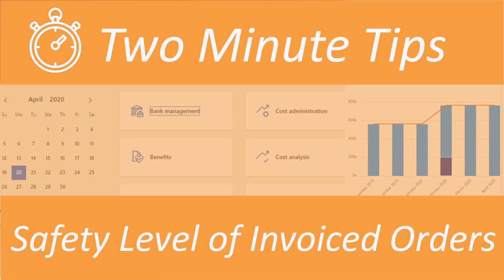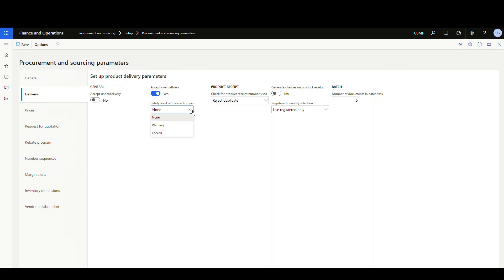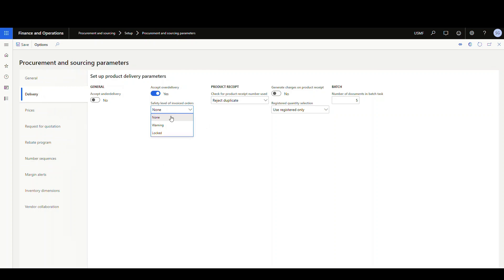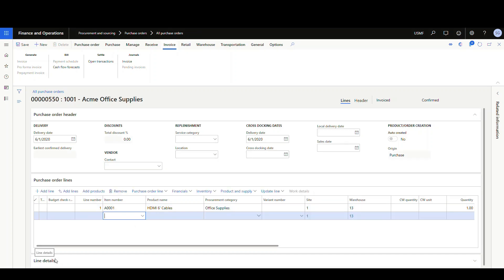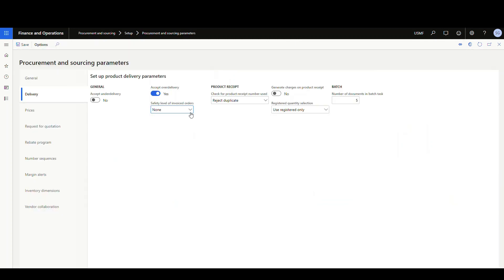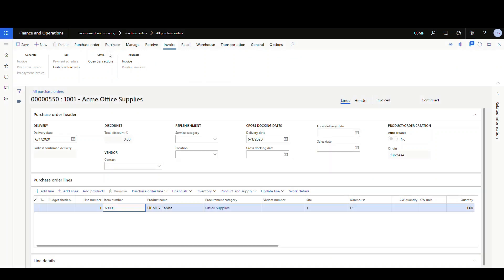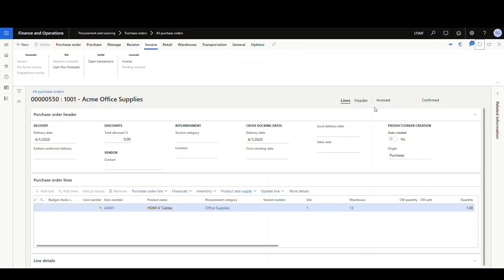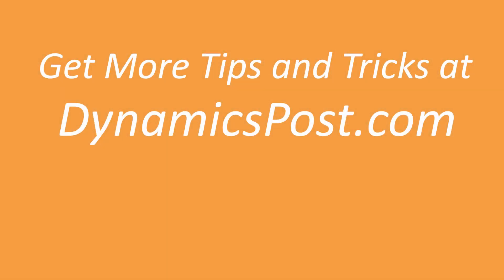Purchase Order Safety Level of Invoiced Orders in Dynamics 365 Finance and Operations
In today's two minute tip we take a look at a setting in the procurement and sourcing parameters called safety level of invoiced orders.

This setting allows for the protection of an invoiced purchase order.